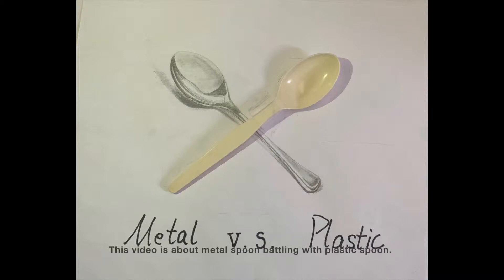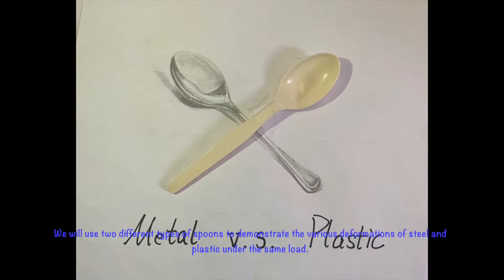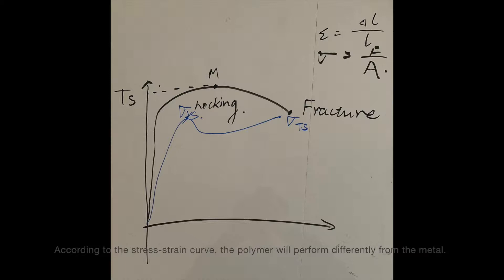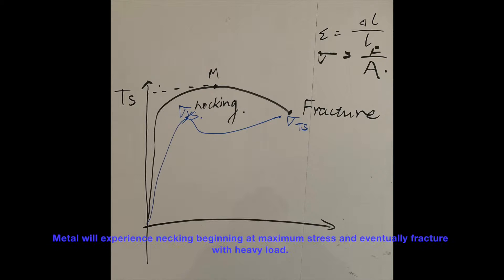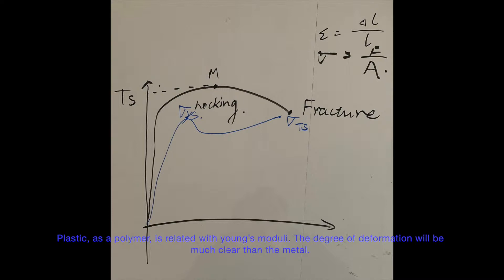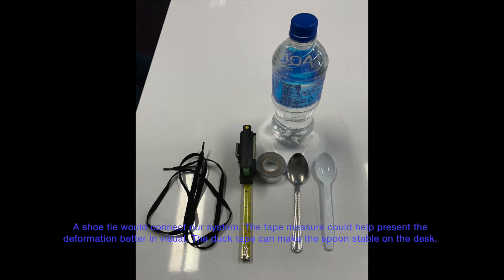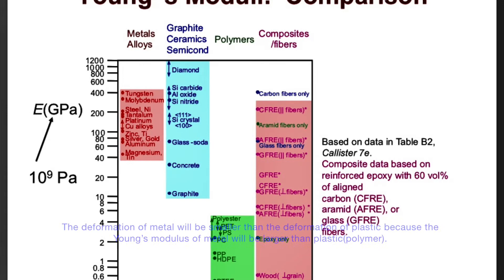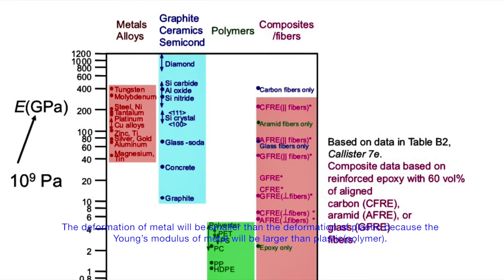Deformation of Spoons Shuming, Emma & Guanyue